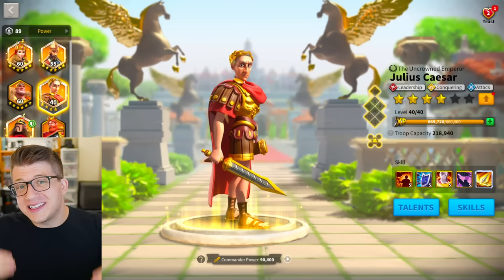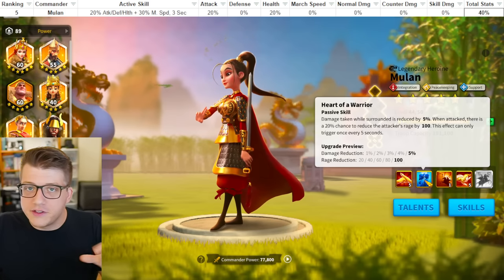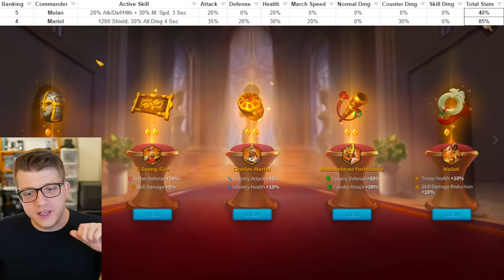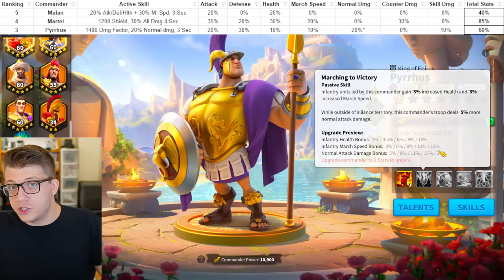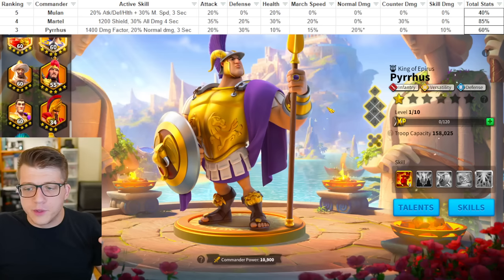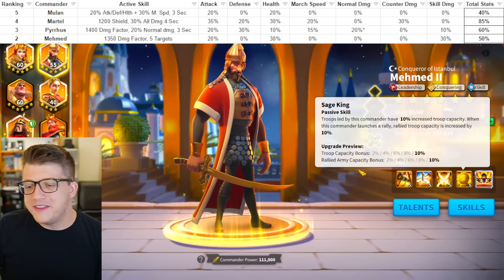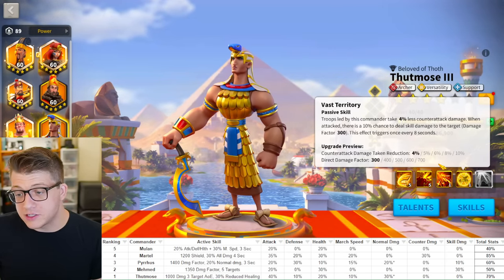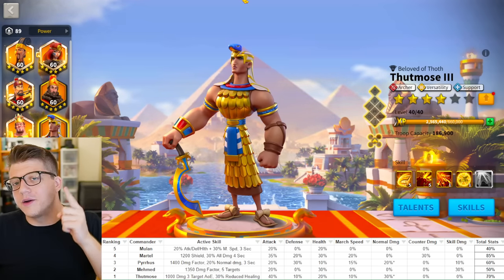Top 5 BEST Gold Key Commanders in Rise of Kingdoms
Chapters:
0:00 BEST Gold Key Legendaries to Use!
0:50 Setting Expectations
1:52 Rank 5 - Best Support
4:51 Rank 4 - Best Tank
9:28 Rank 3 - Best Infantry
14:21 Rank 2 - Best Skill Damage
18:44 Rank 1 - Best Overall